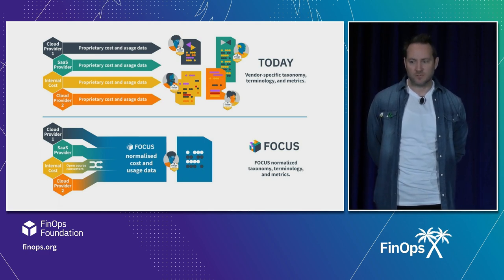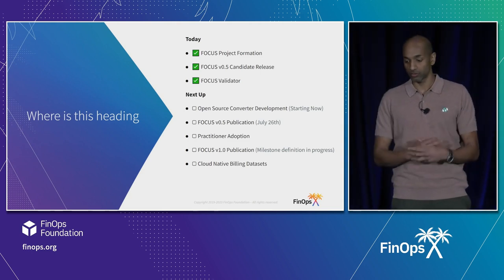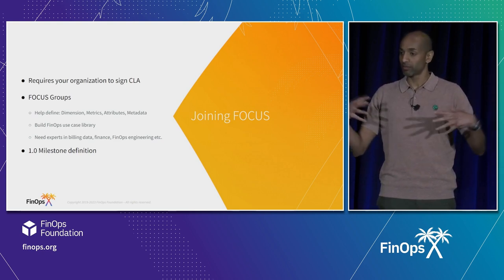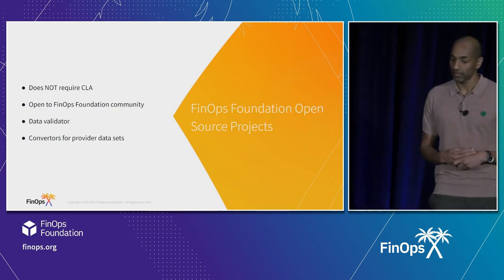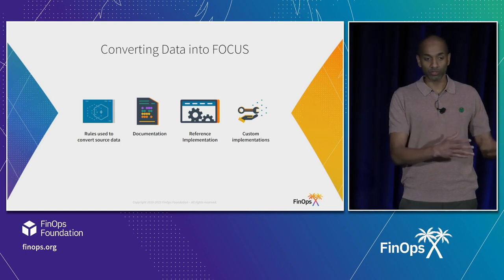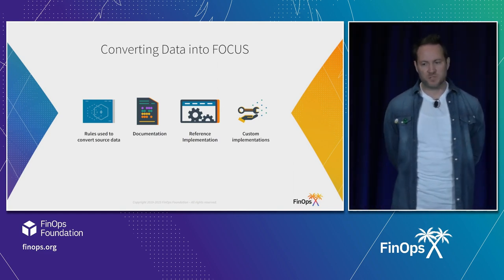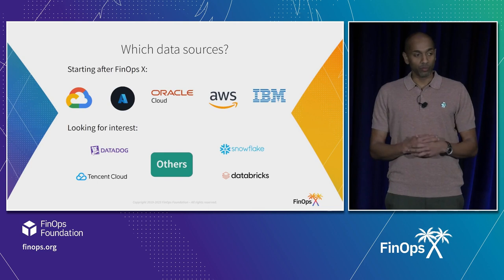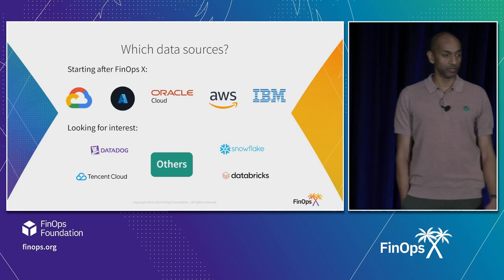Introduction to FOCUS (FinOps Cost and Usage Specification) with Mike Fuller & Udam Dewaraja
In this session during FinOps X 2023, Mike Fuller (CTO of the FinOps Foundation) and Udam Dewaraja (Chair of the FOCUS Project) give an in-depth look at the FinOps Cost and Usage Specification project, better known as FOCUS.

They discuss what the project is all about, its objectives toward steering the cloud billing data and its variants into something more of an open, accessible data model, and how practitioners, cloud service providers, and tooling vendors can get involved.

00:00 Main Breakout
23:18 Q&A